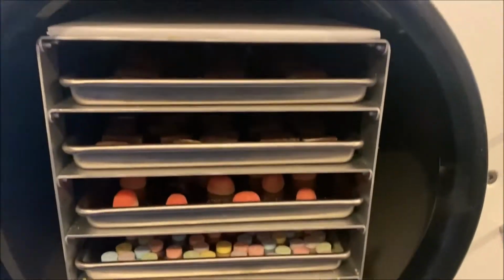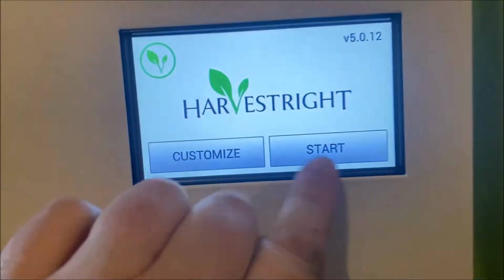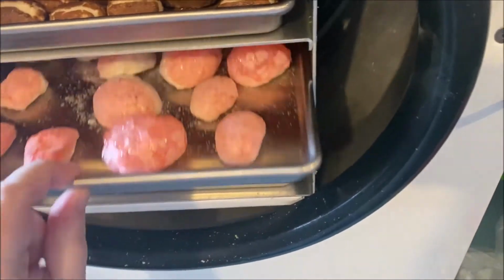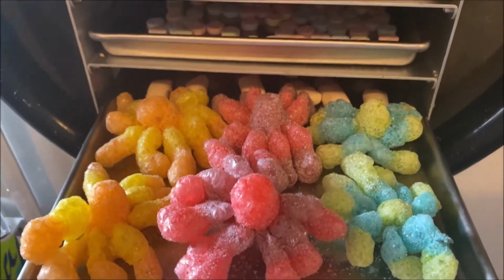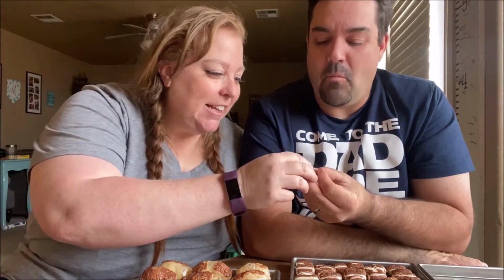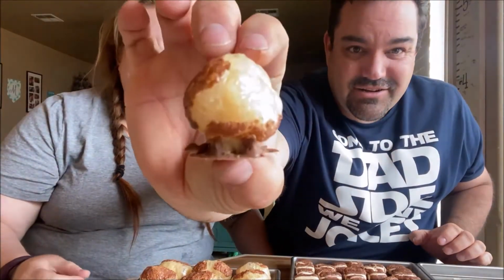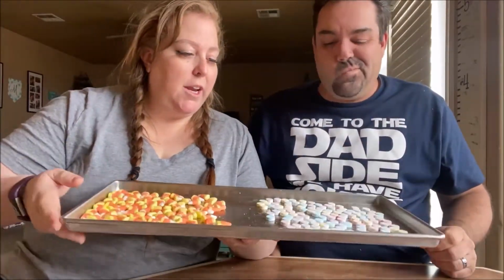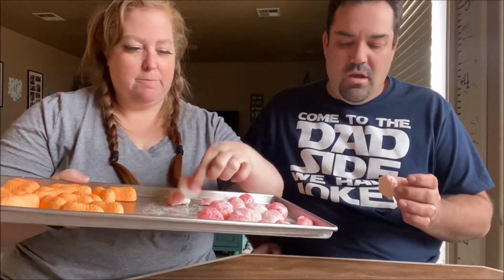Freeze Dried Candy experiments 3- Circus peanuts, Charleston Chews, Gummy Octopus, Candy Corn, Twix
It was time for another batch of experiments!
We grabbed a few random candies at the store to see how they would freeze dry- circus peanuts, charleston chews, gummy octopus, candy corn, sweettarts, strawberry gummies, and Twix bars.
See what worked and what made Tony gag! hahaha

Thinking about getting your own freeze dryer?